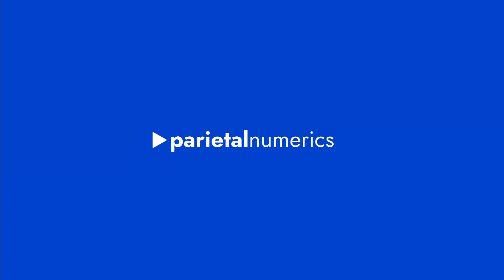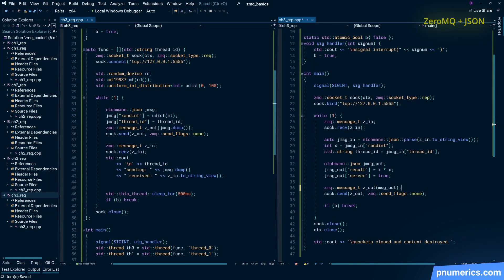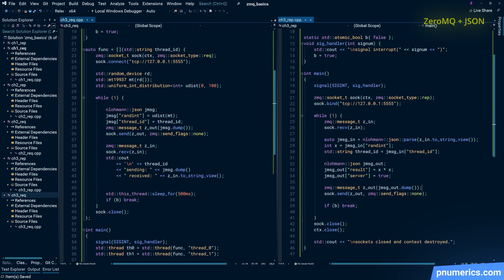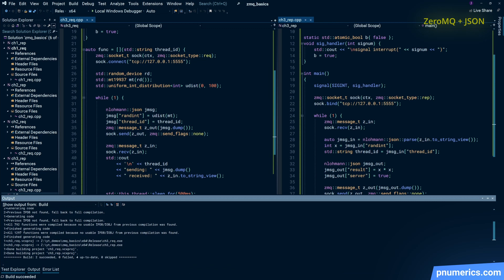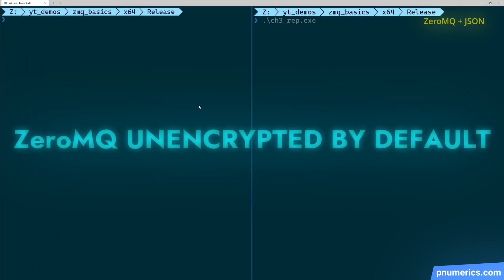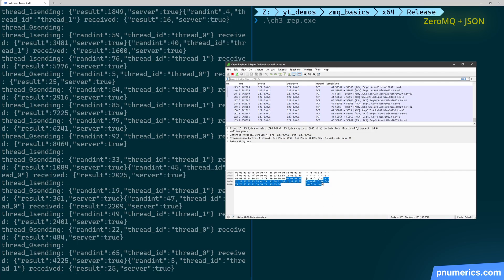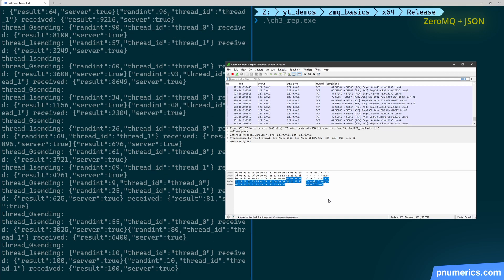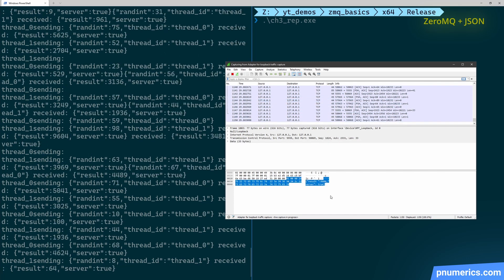ZeroMQ | 4 | Json and Wireshark | ØMQ | ZMQ